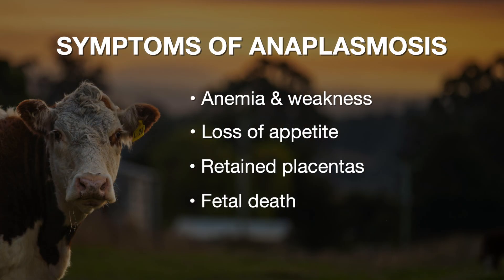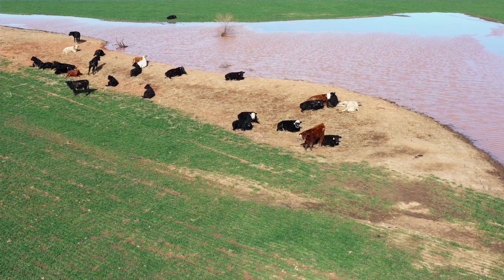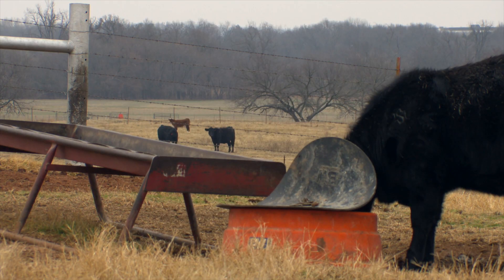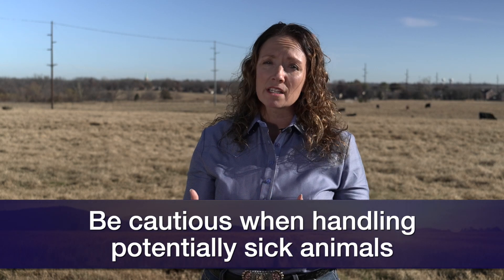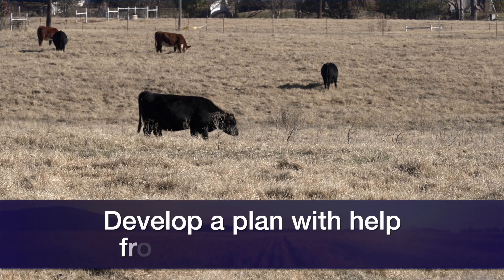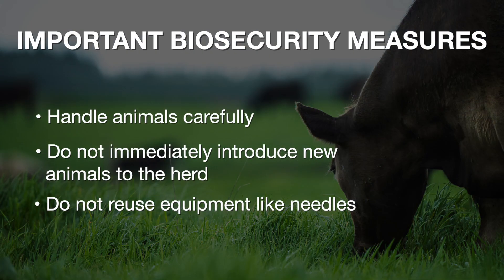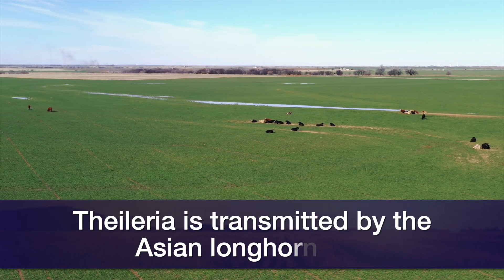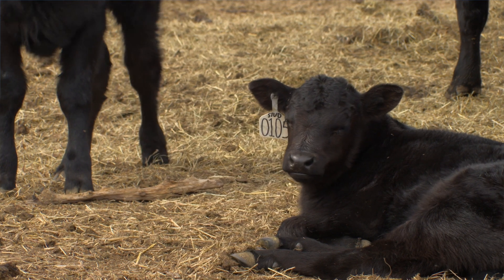Vet Scripts - The Battle Against Anaplasmosis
(Dec. 9,  2023) Rosslyn Biggs, OSU Extension beef cattle specialist, explains why anaplasmosis is so hard to control in cattle herds.